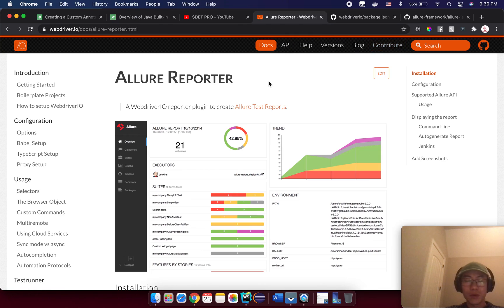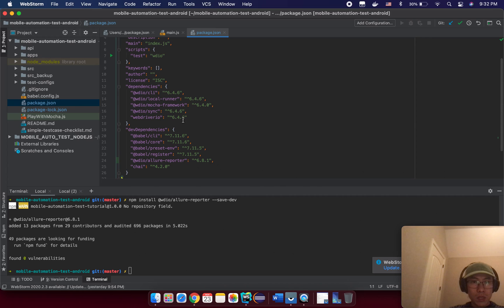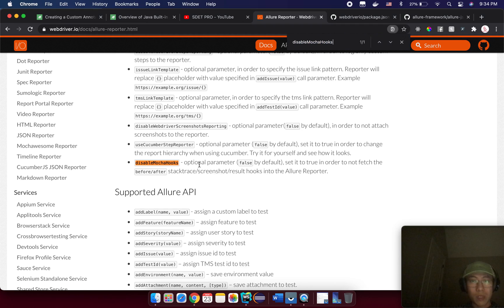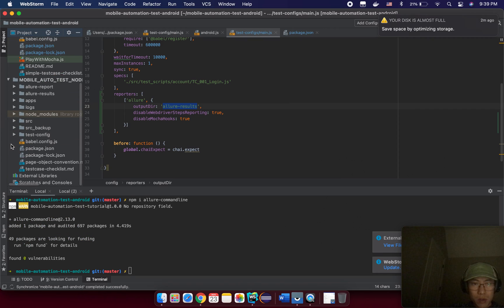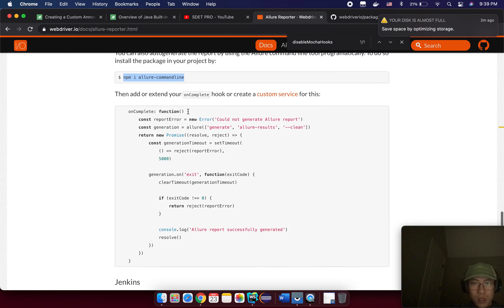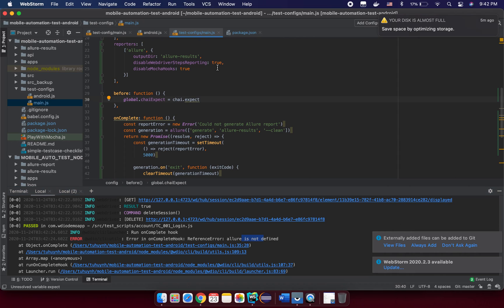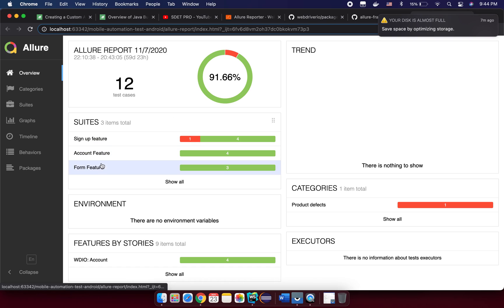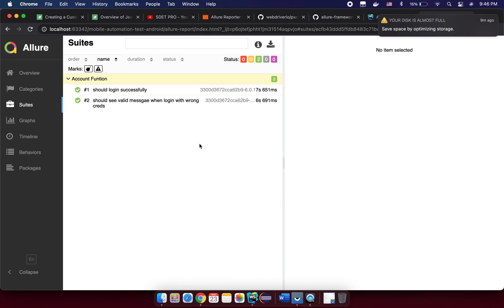Lesson 28 - Beautiful Test Report with Allure Reporter